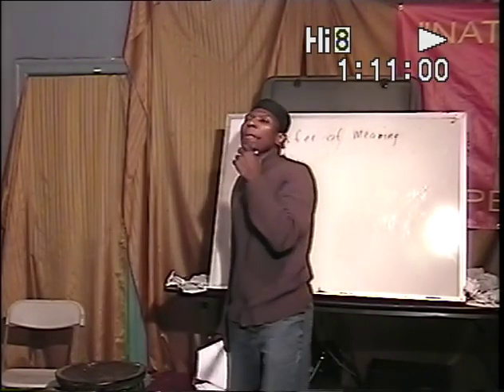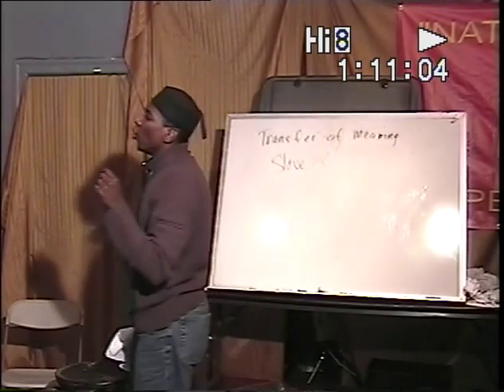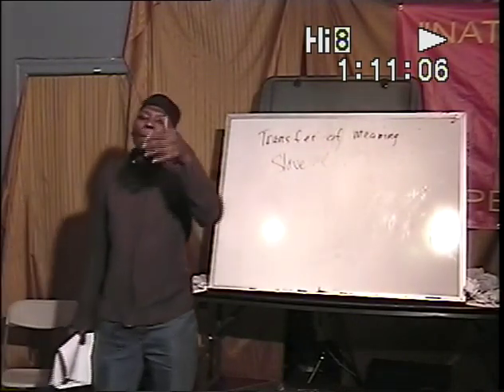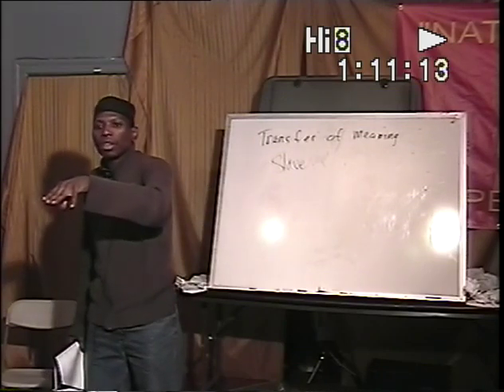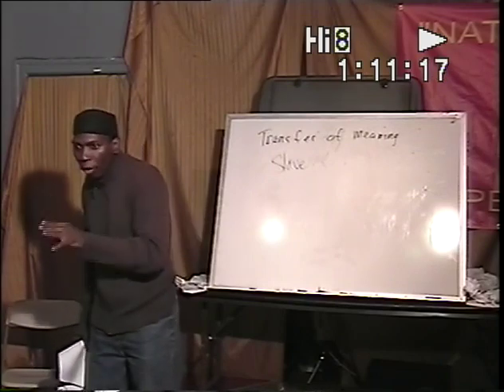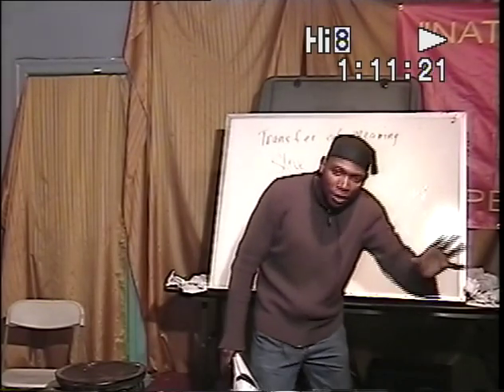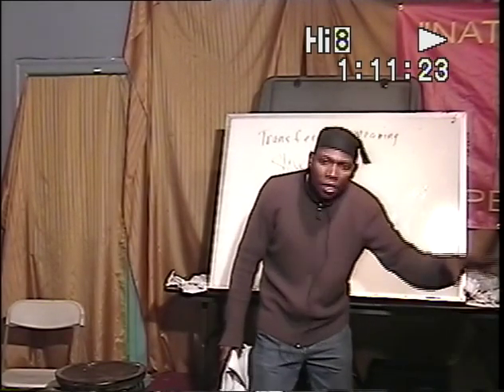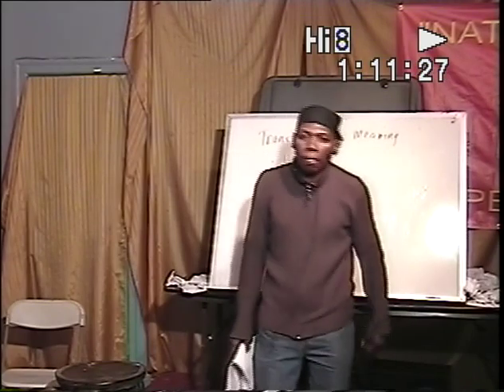Etymology and Semantics